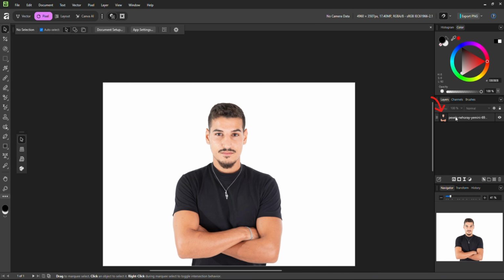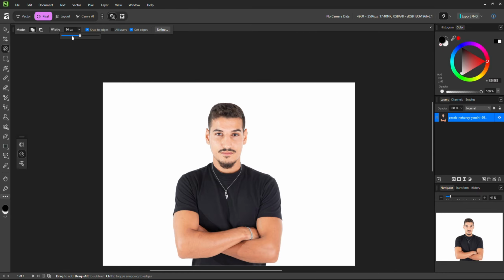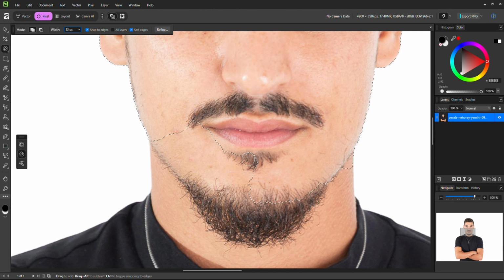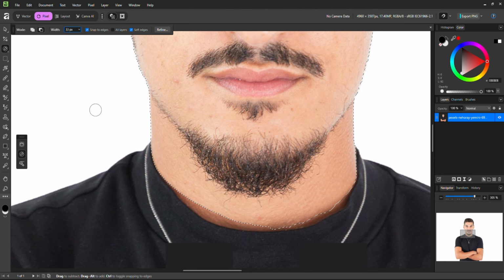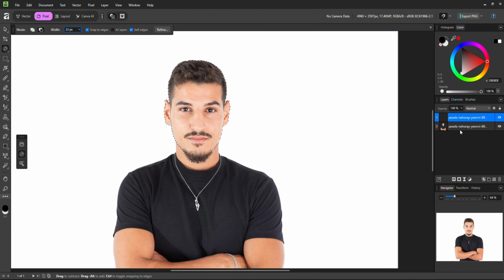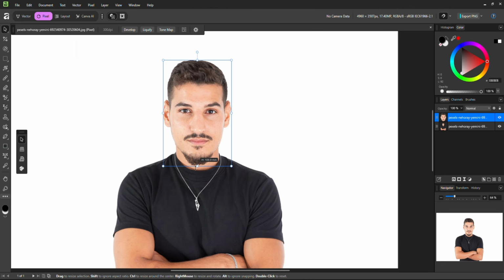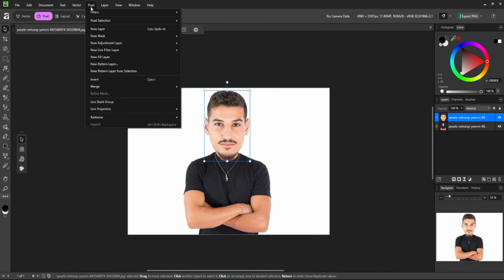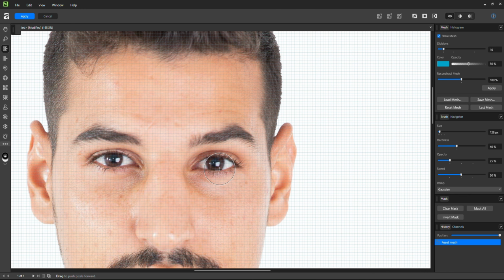Big Head Chibi Character in Affinity Photo – Step by Step Tutorial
Want to make your characters look cuter and funnier? In this tutorial, I’ll show you how to make a big head chibi character in Affinity Photo, step by step!

You’ll learn how to:

Select your character’s face with the Selection Brush Tool

Extract the face onto a new layer

Resize the head for a chibi / cartoon style

Use the Liquify Tool to make eyes bigger and perfect proportions

Perfect for cartoon artists, chibi creators, and Affinity Photo users who want to add a fun, exaggerated style to their characters.